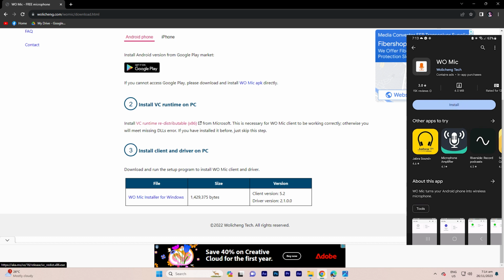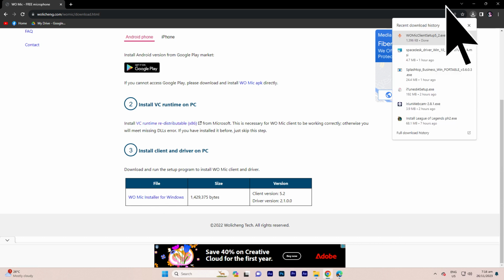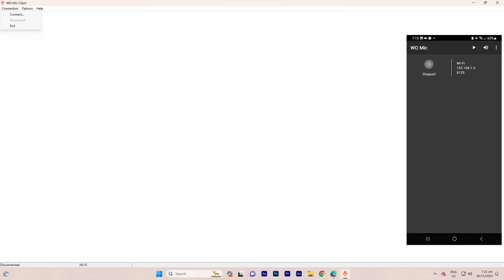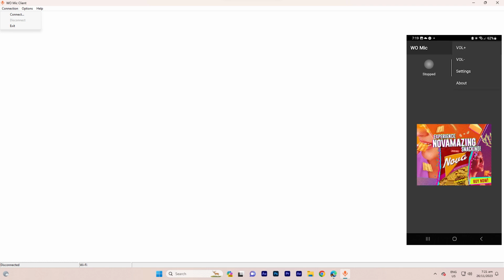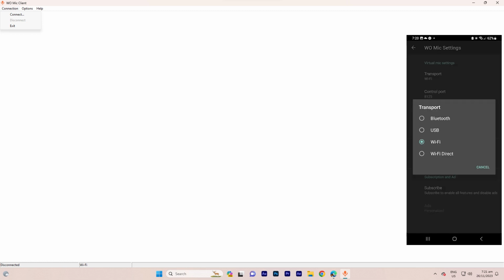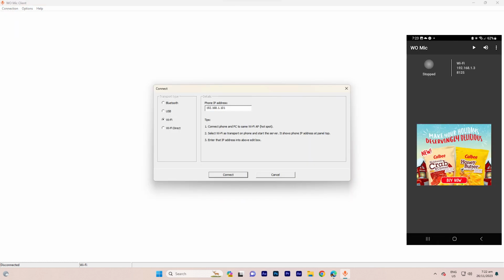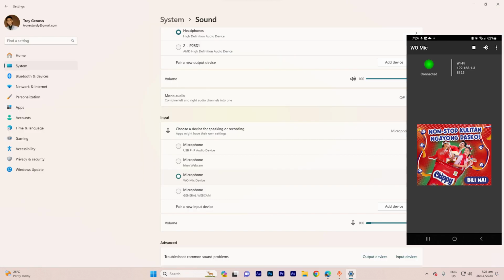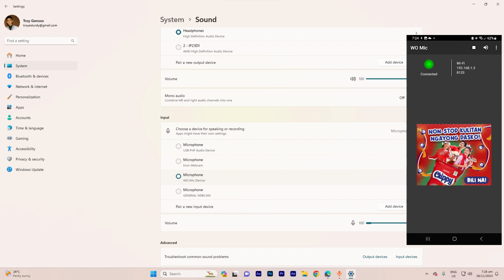How To Use Your Android Phone As A Microphone (Step-by-Step Guide)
In this video, you will learn how to use your Android phone as a microphone. Most users don't know that you can use your Android as a mic for your PC. Learn how by following the steps in this Android guide.